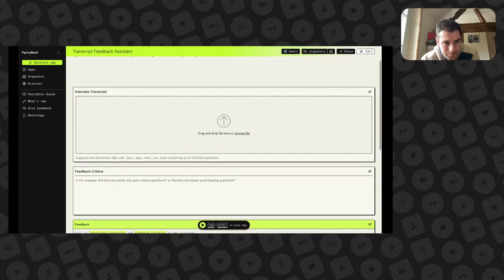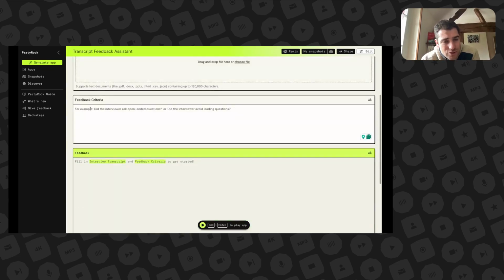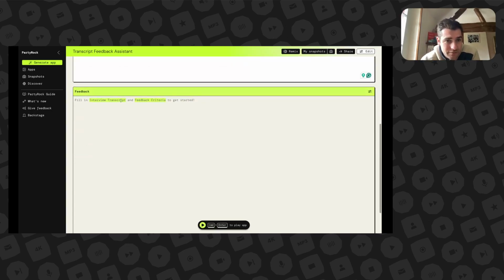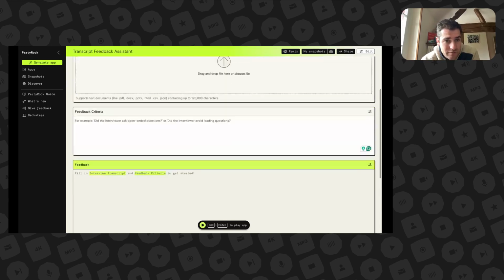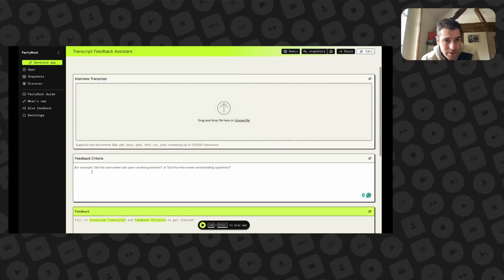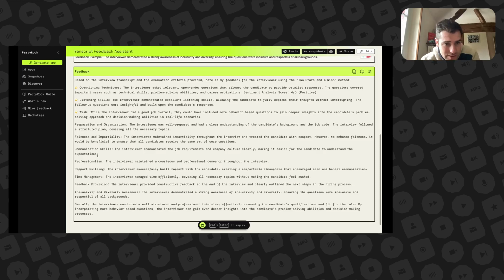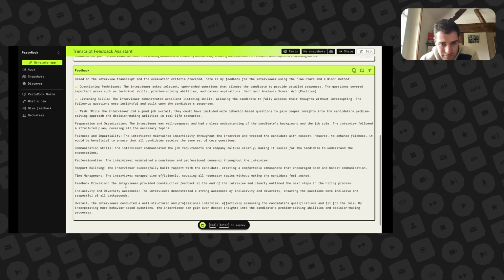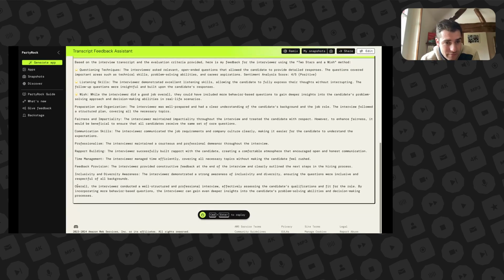Building AI tools for talent teams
"Welcome to our latest video where we explore exciting AI use cases using 'Party Rocks' by WAS. Discover how this innovative approach can revolutionize various industries with practical and creative AI applications. In this video, we'll walk you through: how to use the tool so you can give feedback to hiring managers

Share your thoughts and let us know how you plan to implement these AI use cases in your projects. AI ArtificialIntelligence PartyRocks Innovation"

AI, artificial intelligence, Party Rocks, WAS, AI use cases, customer service automation, predictive maintenance, personalized marketing, AI in manufacturing, AI in marketing, technology trends, innovative AI, AI applications, AI strategies